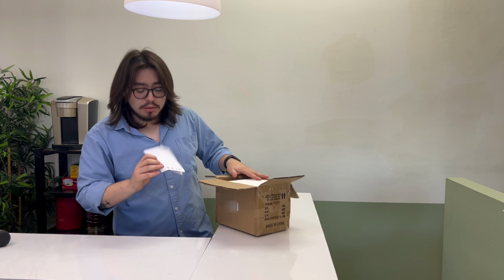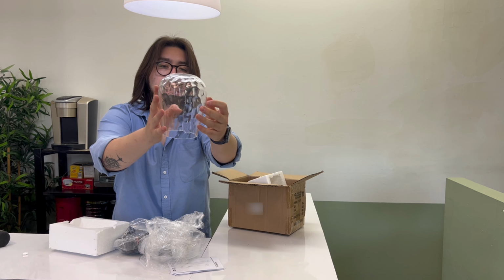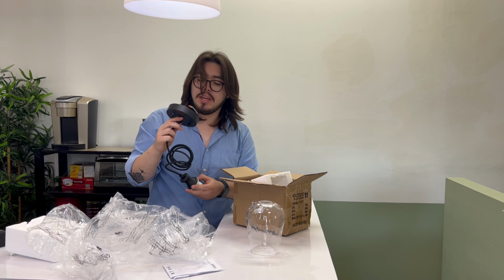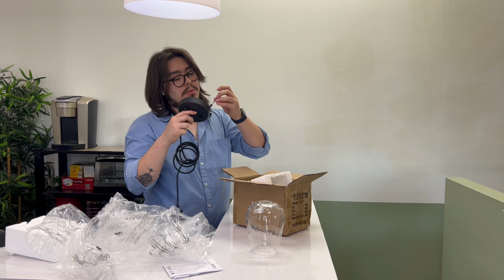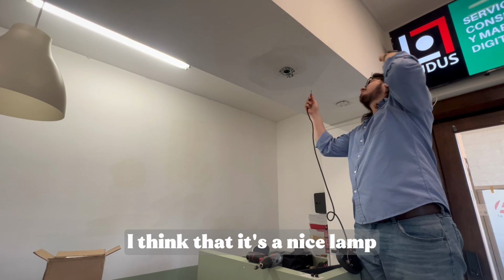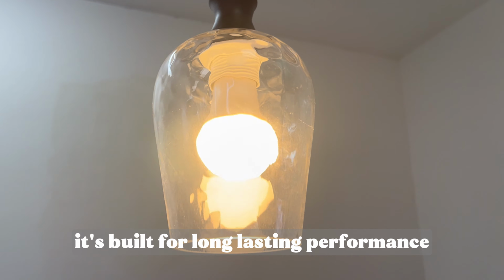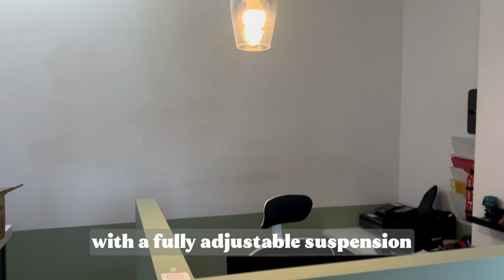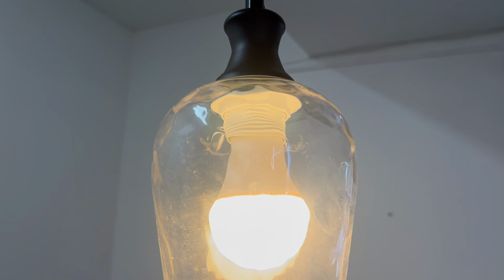JULiN HOME Glass Pendant Lights Kitchen Island Unboxing and Review! productreview unboxing #2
*Glass Pendant Lights Kitchen Island, Farmhouse Black Pendant Light with Clear Hand-Blown Glass Shade, Modern Hammered Glass Hanging Light Fixture for Dining Room Bedroom Hallway Over Sink*

✅👌x❣️❤️🐶➡️👉

- Hand-blown Glass Pendant Light: Kitchen pendant lights feature a hand-blown, hammered glass shade with water-ripple textures, combining modern elegance and artisanal craftsmanship. It casts a beautiful textured glow — ideal for kitchens, dining rooms, bedrooms, bathrooms, stairways, over sinks, entryways, bars, restaurants, cafés, or any commercial space.
- High Quality Materials: Black pendant lights are crafted with thickened hammered glass and robust wiring/lamp bases. Ensures durability, safety, and long-lasting performance for your kitchen,sink, dining room , bedroom.
- Fully Adjustable Height: This black pendant light featuring a sleek 4.9-inch body diameter and adjustable suspension (10–68inches / 26–173 cm), these kitchen island lights offer versatile height customization for islands, dining tables, or bedside setups.
- E26 Socket & Dimmable: This blown glass pendant light is compatible with E26 base bulbs. Fully dimmable with compatible dimmable bulbs & dimmer switches to create your perfect cozy ambiance. Easily customize your lighting with warm white, neutral white, or cool white.
- Easy to Assemble & All Ceiling Compatibility: Our kitchen pendant light includes all mounting hardware for quick, hassle-free installation. Designed to work seamlessly with both flat and sloped ceilings, it effortlessly adapts to your space.